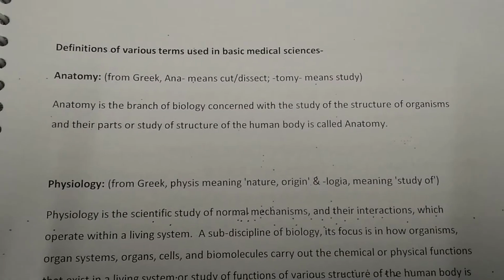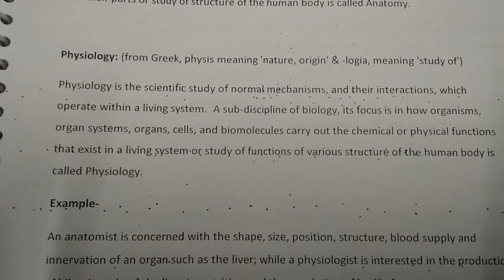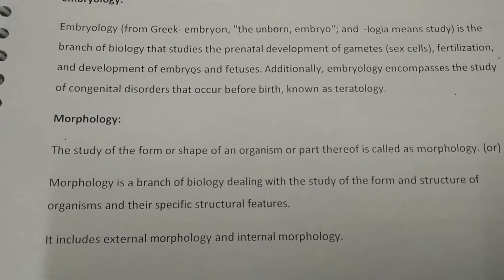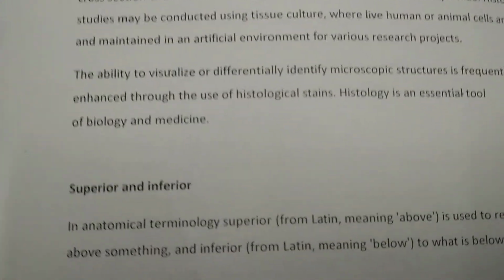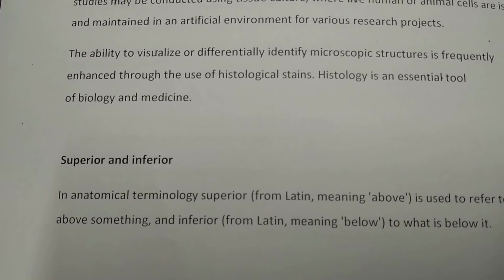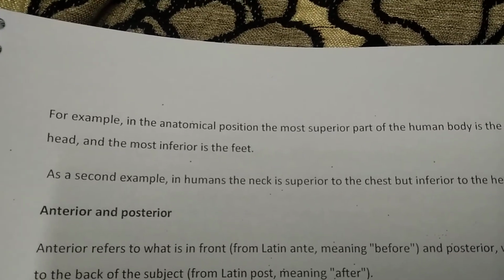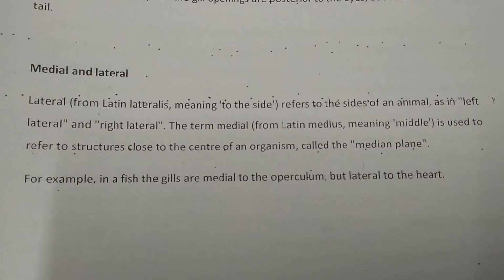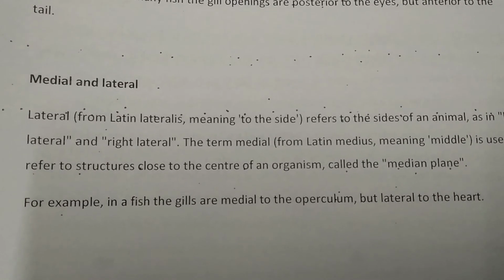Terms in basic medical sciences| latin terms in medicine| latin terms in anatomy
various terms used in basic medical sciences are explained in this video with examples
Basic medical terms are explained.